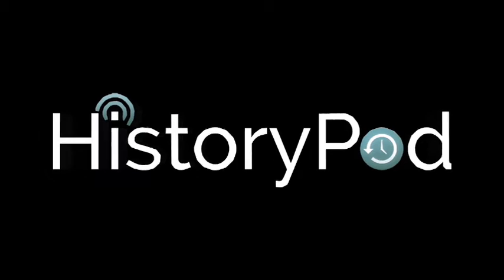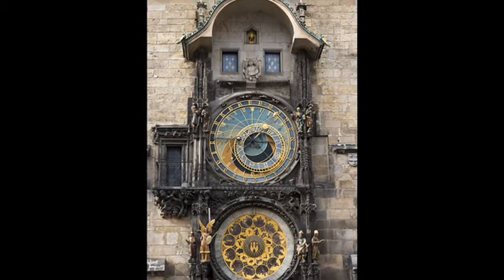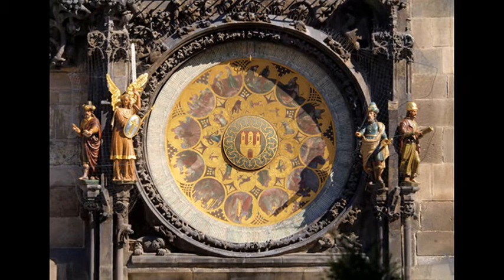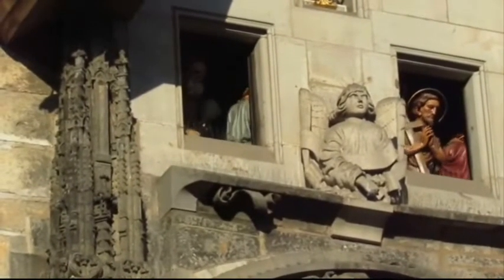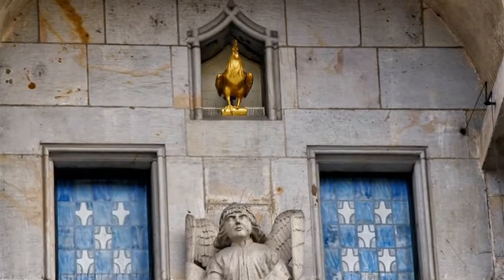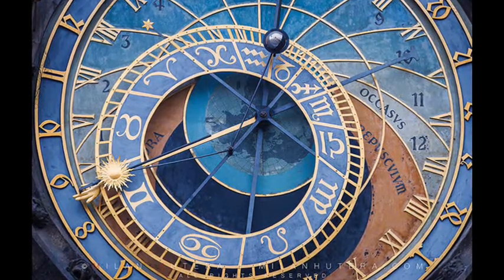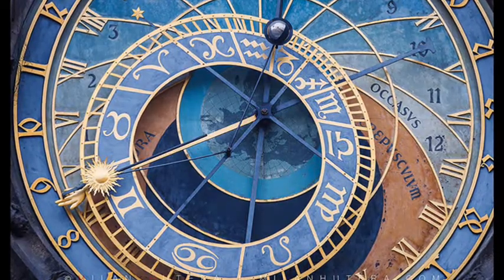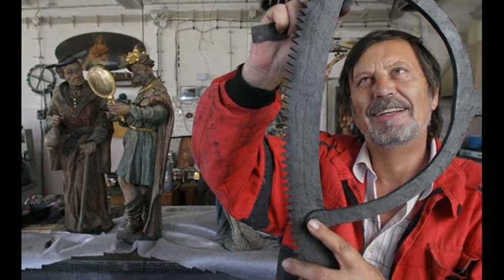9th October 1410: The Prague Astronomical Clock first noted in a medieval document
Consisting of three main components, the astronomical dial and the mechanical clock itself were first noted in a document on 9 October 1410. The third component – a calendar dial – was added around 1490 when the façade was decorated with additional gothic sculptures.

One of the most famous features of the clock is the hourly “Walk of the Apostles” in which carved figures of the Apostles appear in procession at two windows above the main clock face. These were not added to the Orloj until a major repair on the clock in 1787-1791, although some of the other moving allegorical statues such as Death had been added beforehand. Further statues were added in later years, including the golden crowing rooster that didn’t appear until 1866.

The clock is a masterpiece of medieval engineering, and also serves as evidence of the European view of the universe at the time since the Earth appears at the centre. Against this background are the four key moving parts of the astronomical dial: the zodiacal ring, the Old Czech time scale, and two clock hands representing the Sun and the Moon and their position on the eliptic. The half-black, half-silver Moon even contains a mechanism to show the lunar phases.

The Orloj suffered serious damage in the Second World War when German forces attempted to suppress the Prague Uprising of May 1945. Restoration successfully returned the clock to working order in 1948, since when it has been renovated another two times.